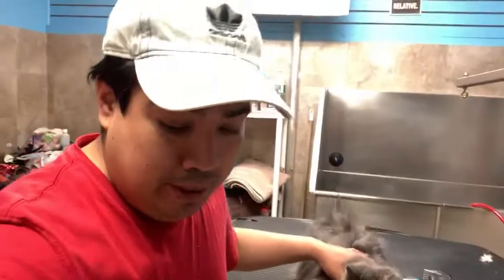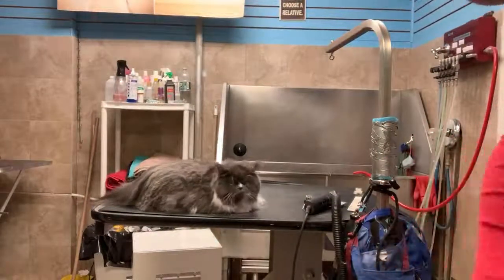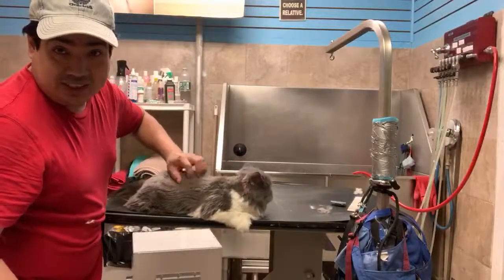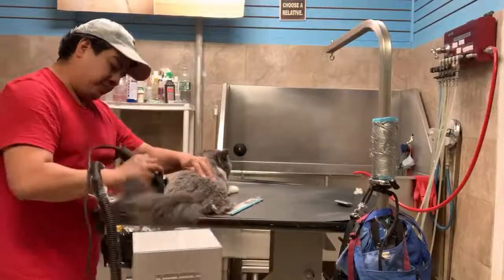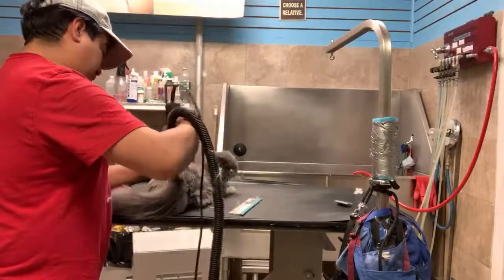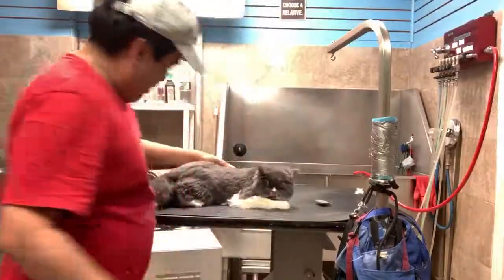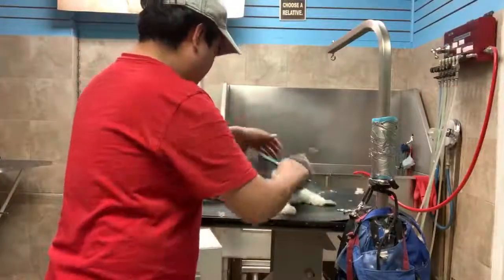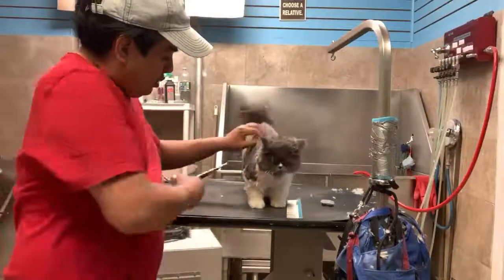How to cut/ Not Shave your long hair cat/ Persian Cat